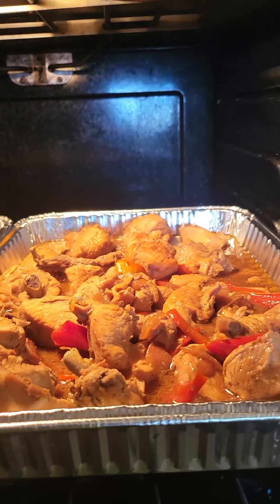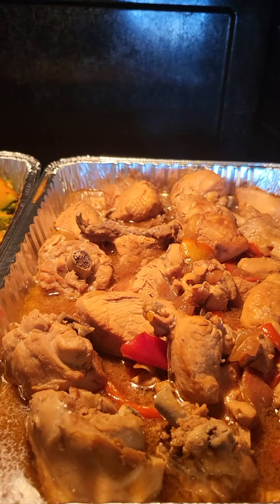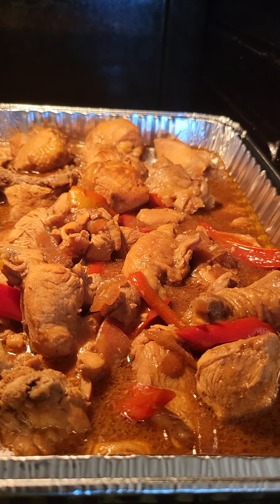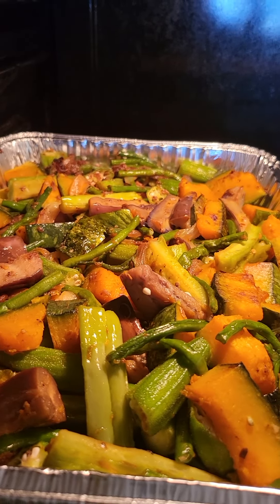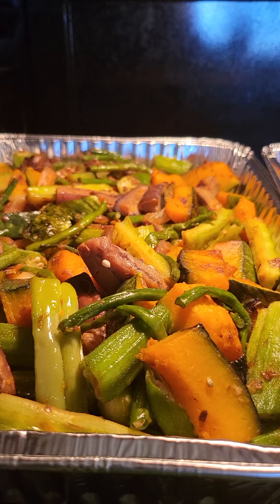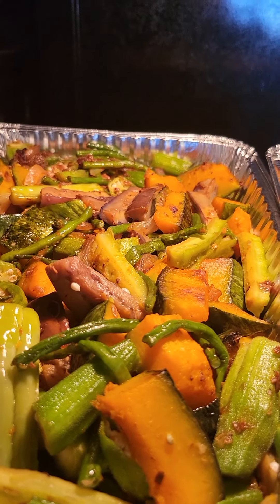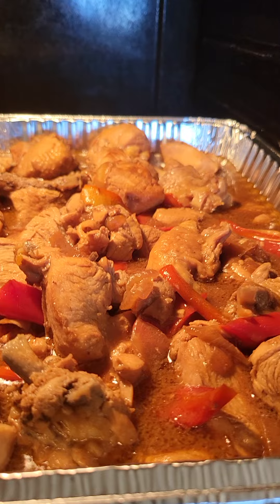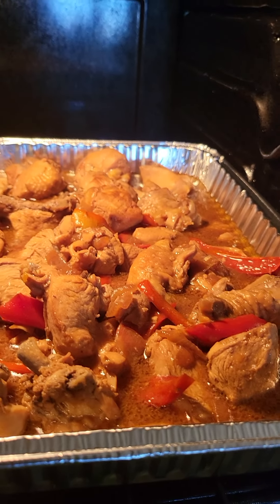Chicken Adobo and Pinakbit